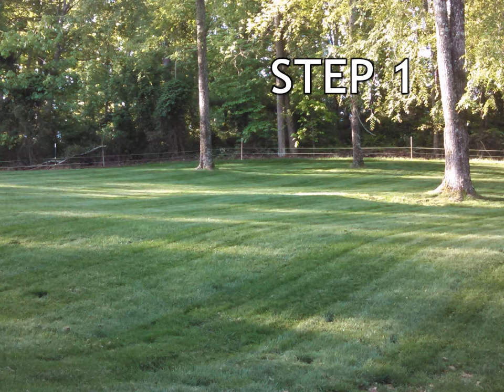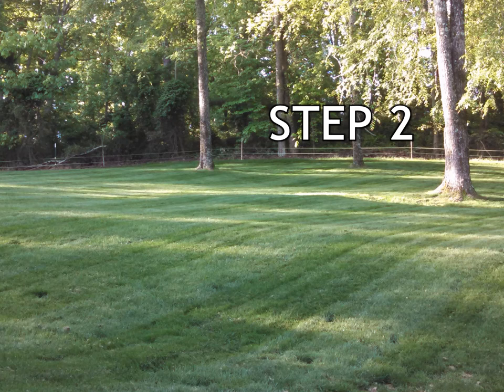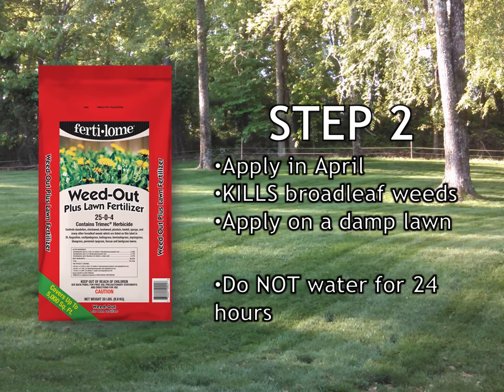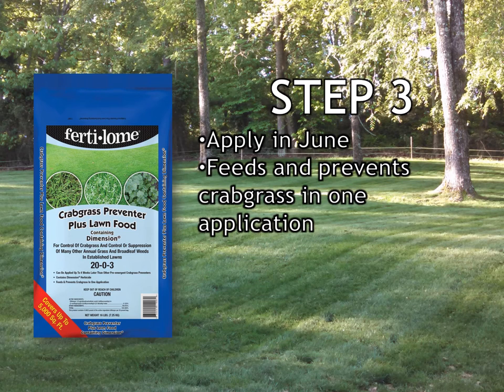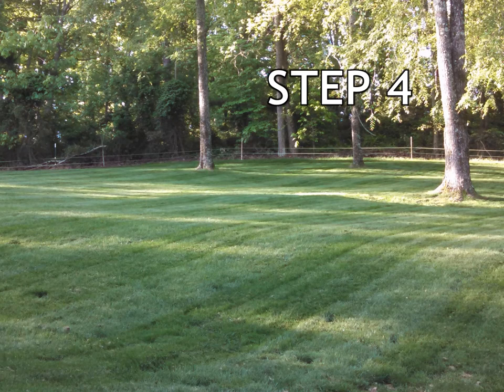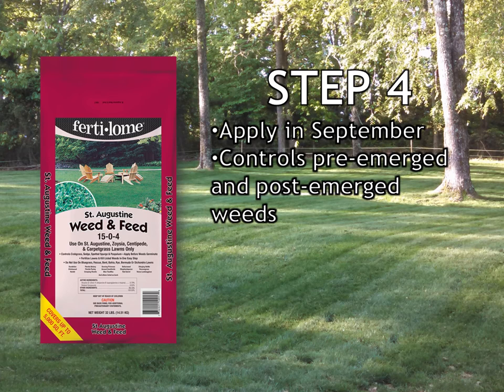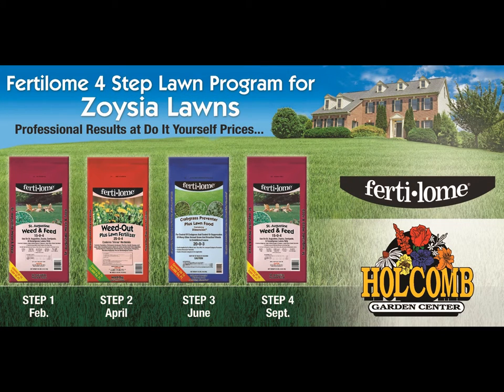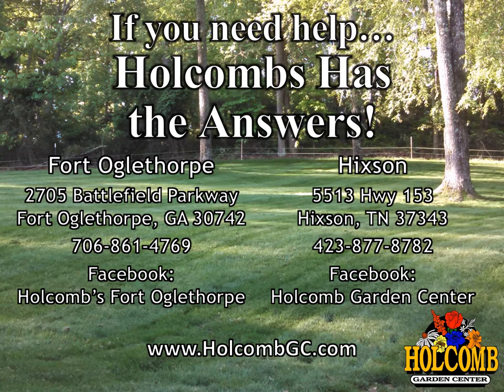Fertilome 4 Step Lawn Care for Zoysia